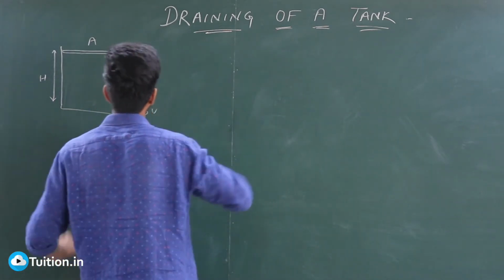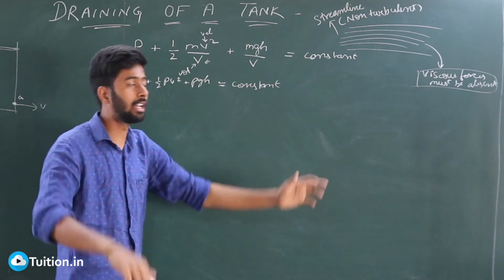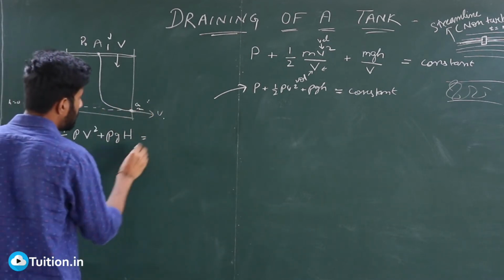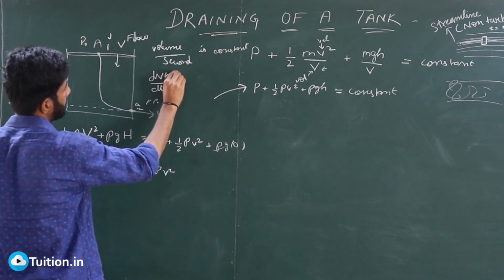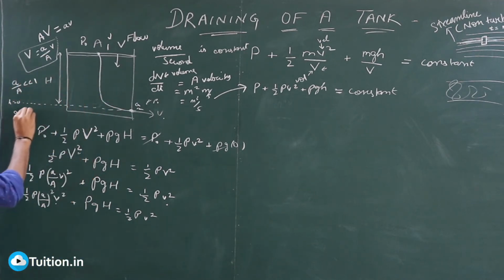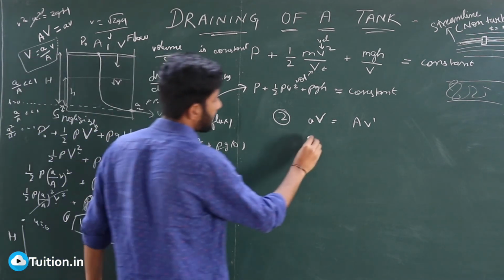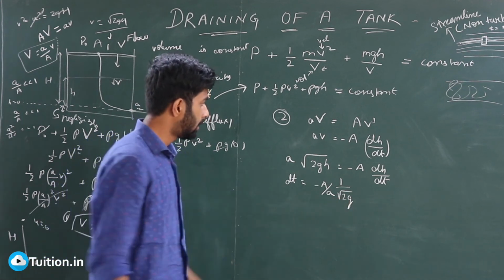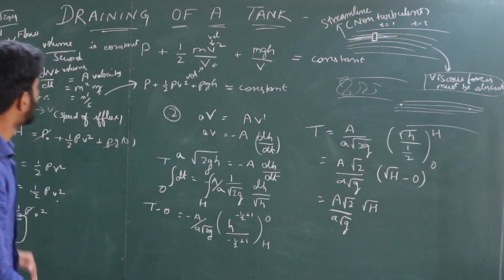Draining a Tank || Fluid Mechanics || IIT JEE Physics || Tuition.in